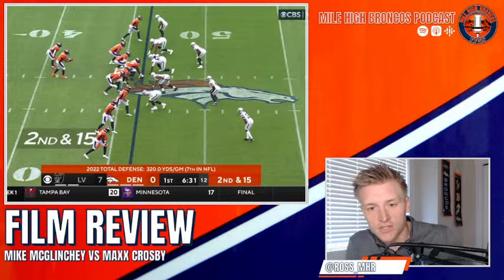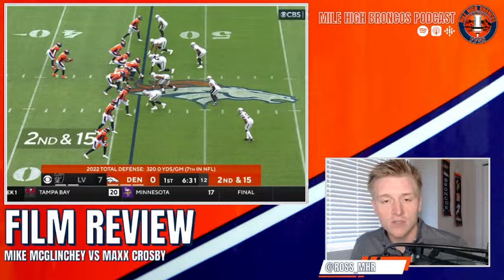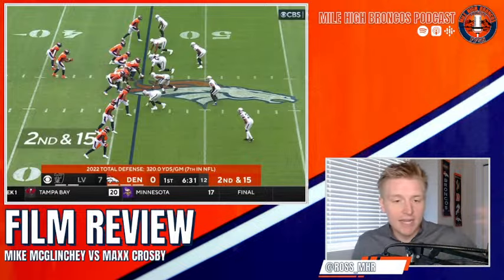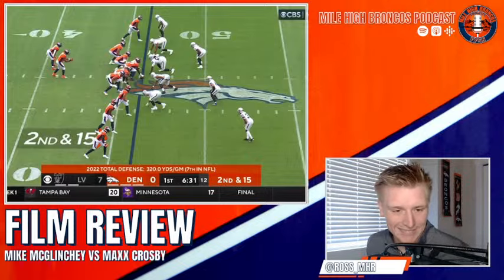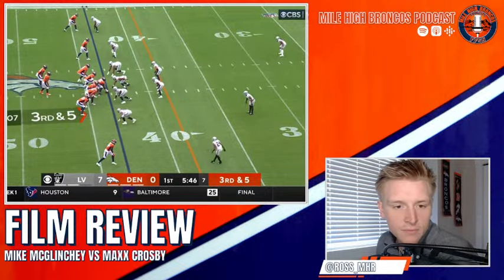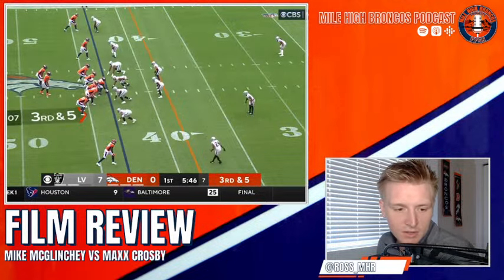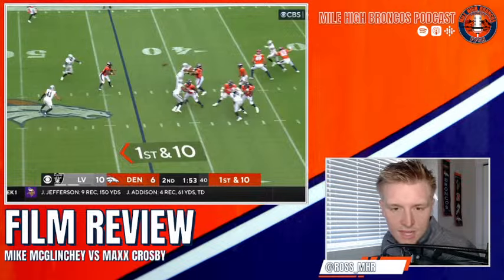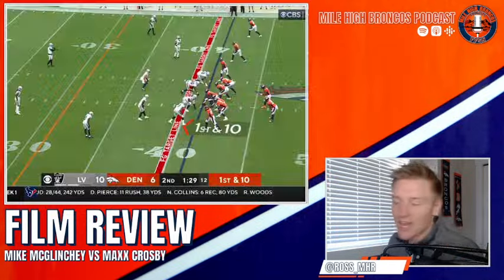BRONCOS FILM REVIEW: Mike McGlinchey vs Maxx Crosby (Broncos vs Raiders)